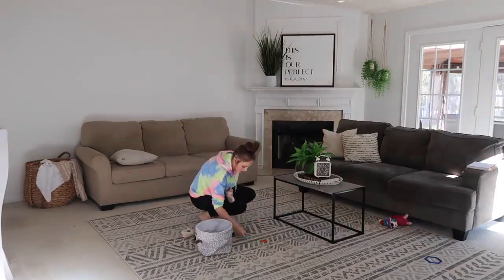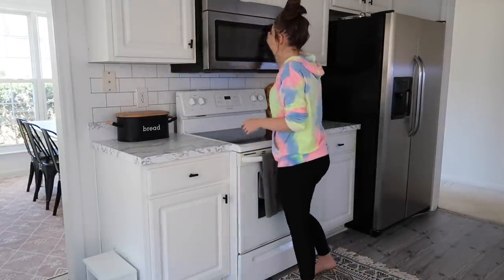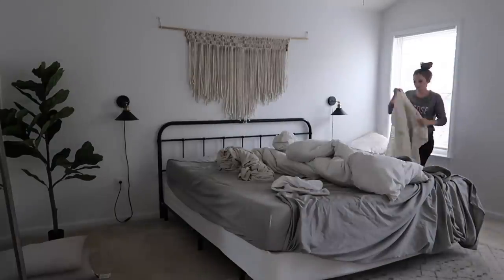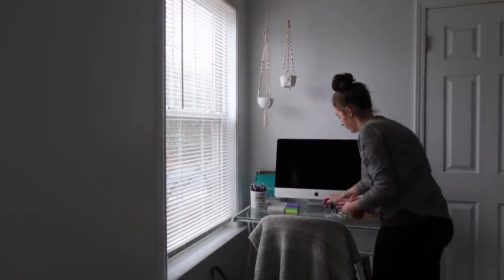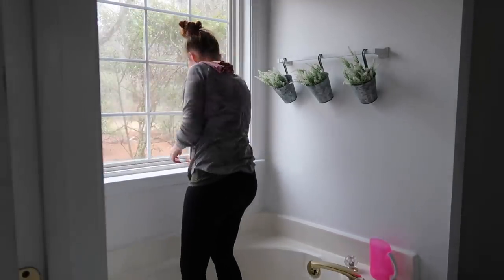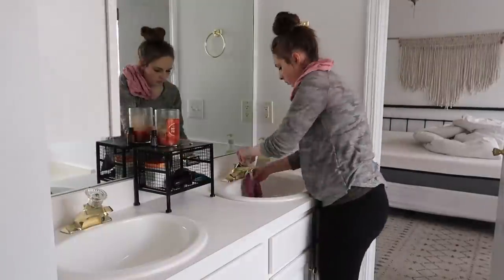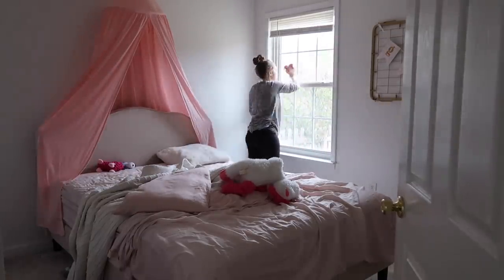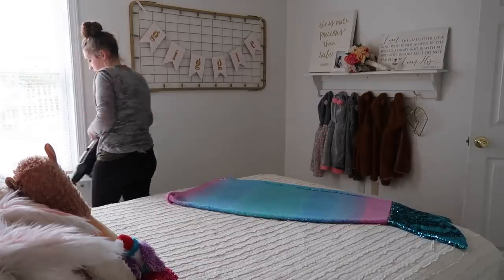ENTIRE HOUSE CLEAN PLUS DEEP CLEAN | CLEANING MOTIVATION | Adaline Zook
Get 10 free meals off your first month of HelloFresh! (Purchase Required)
CODE: ADALINEZ10

,Adaline

Write Me:
Adaline Zook